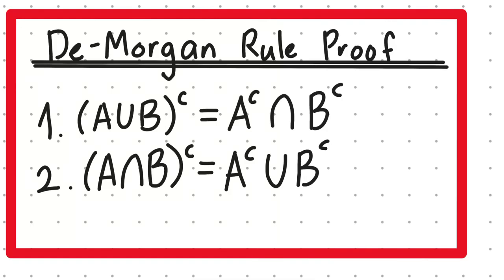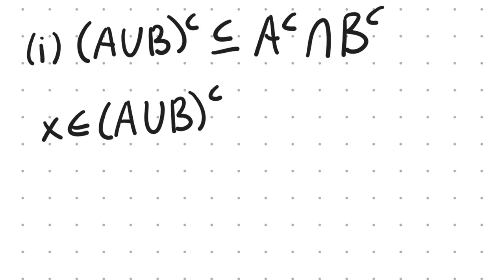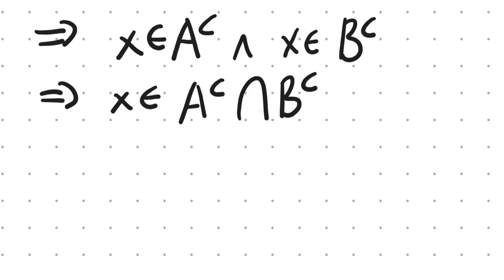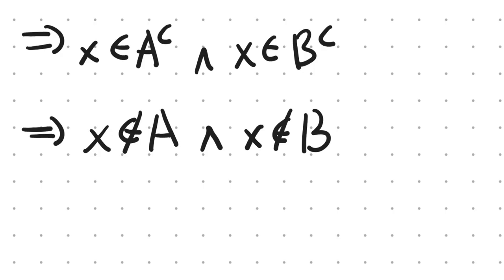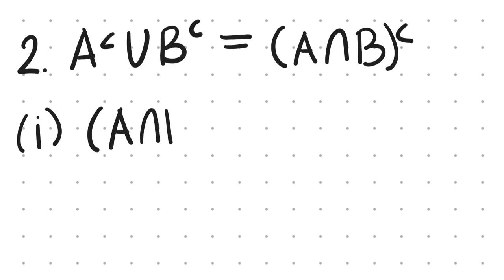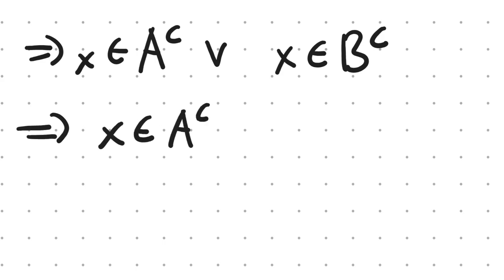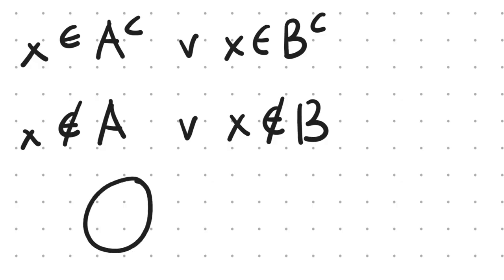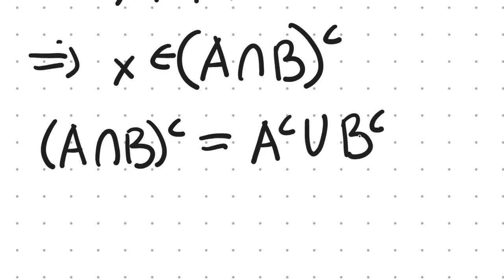De Morgan (Set-Theory Logic) Proof - Daishinfinity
🧠 De Morgan’s Laws – Set Theory Proof | Logic Explained Clearly | Daishinfinity

In this video, we prove De Morgan’s Laws step by step using set theory and logical reasoning.

You will learn:
✅ What unions and intersections really mean
✅ The idea of complements in set theory
✅ How De Morgan’s Laws work intuitively
✅ A clean mathematical proof
✅ Why these laws are fundamental in mathematics, logic, and computer science

De Morgan’s Laws are essential concepts that appear throughout higher mathematics, proofs, Boolean logic, and theoretical computer science.

Perfect for students, self-learners, and anyone who wants to deeply understand mathematical logic.